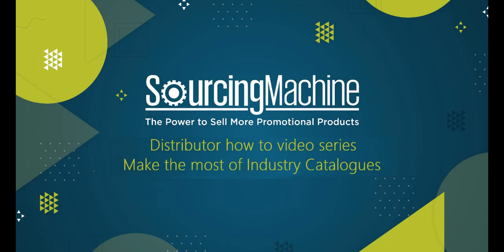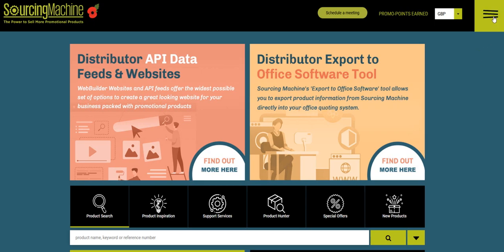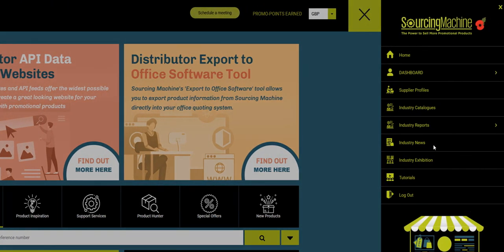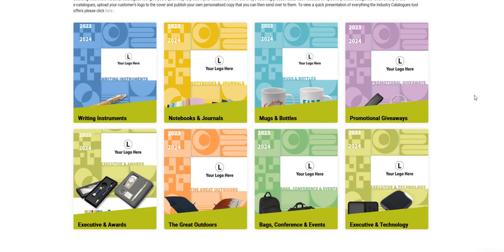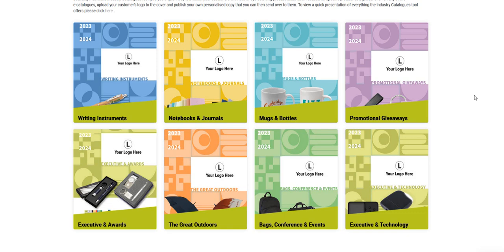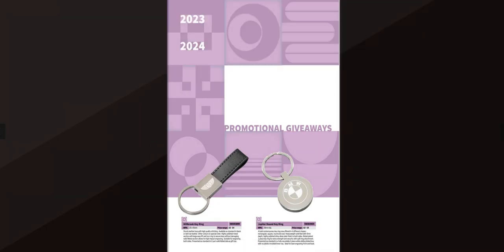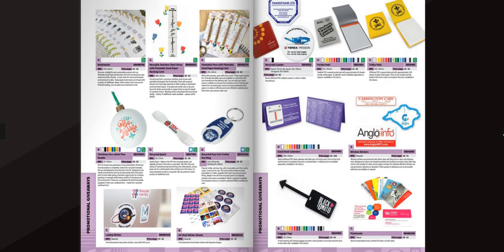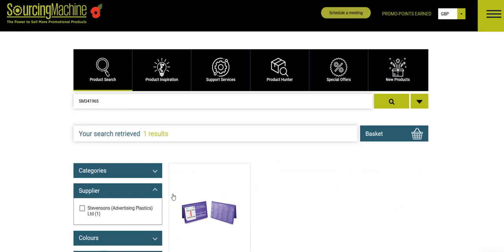How to Make the Most of Industry Catalogues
This video demonstrates how to make the most of our neutral branded Industry Catalogues.  Each one gives you a quick way to present your customers with lots of eye-catching product ideas each focused on specific product categories.